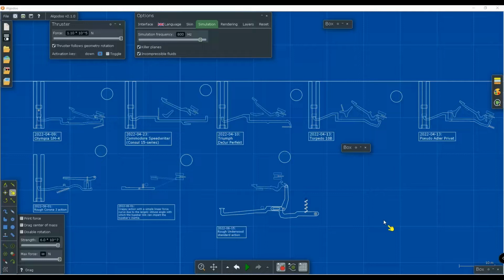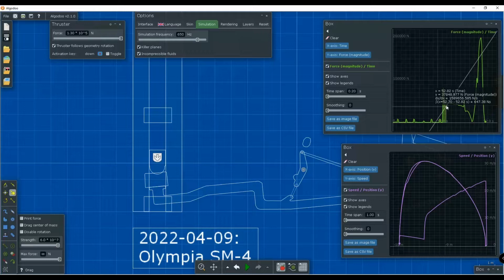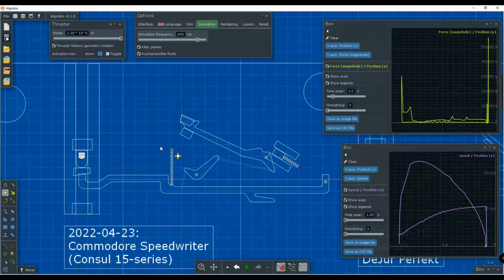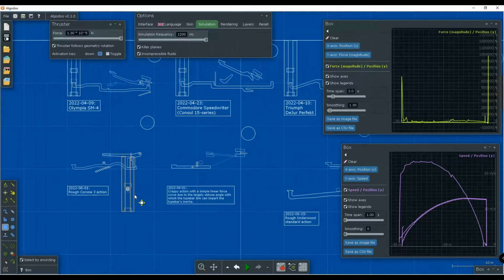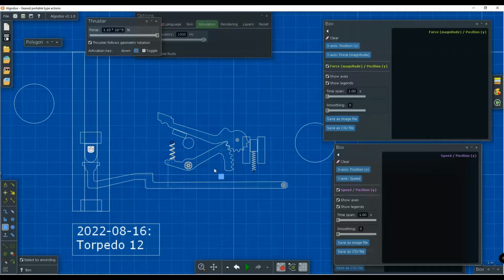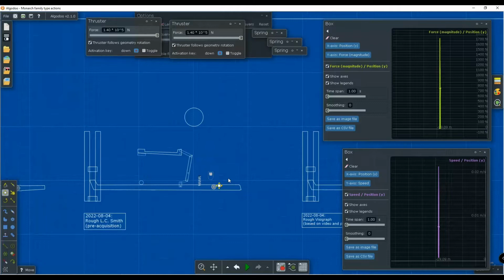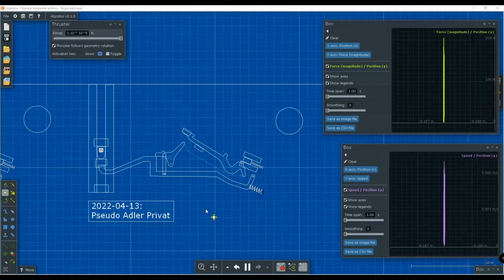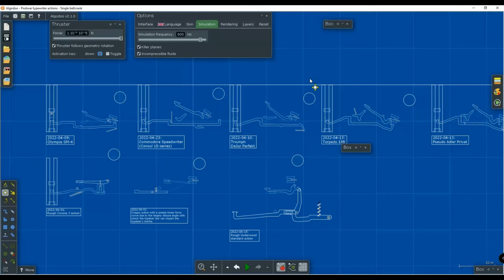Why different typewriters feel different - Type actions and force curves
Here is a more technical video going into why different typewriters feel different, and how one can objectively characterize their typing feel.

0:00 Intro. From left to right: 1960 Olympia SM-4, 1960s Commodore Speedwriter (Consul 15-Series), 1957 Triumph DeJur Perfekt, and 1960 or 1962 Torpedo 18B
00:28 Type actions, the mechanism that transmits finger motion to the typebars to print a character. Key levers. Bellcranks. Typebars. Links. Types of levers
1:51 Type action and bellcrank differences lead to different typing feels
3:06 Simulating type actions and force curves. The simulations were created using Algodoo: The keyboard sounds from hereon are from my IBM Model F AT.
3:44 Olympia SM-4 type action and force curve with respect to key displacement. While the type action was mostly the same, my 1940s Olympia Robust has a heavier and more tactile touch.
5:21 Force curves with respect to time. Differences in the shape of the force curve when with respect to key displacement or time are generally minor, though in the Torpedo's case, for example, the peak of the tactile arc is pushed a bit forward toward the end of the stroke.
5:42 Contribution of ribbon or escapement actuation. When the escapement actuation is late or the ribbon actuation springs are light, the feel of the keypress will be lighter and primarily "inertial" or "loose" in feel, being more likely to exhibit an arc or tactile decrease in force throughout the stroke. If the ribbon or escapement actuation is early and the return spring is heavy, it will feel primarily "springy" such that the keypress force generally increases throughout the stroke, which is a key feel I personally find displeasing and harder to type fast with since you are first to press the keys deeper rather than being able to release them sooner to free up your fingers for the next keystrokes.
6:21 Commodore Speedwriter (Consul 15-Series) type action and force curve. Different action geometry = different force curve = different keystroke feel. By a Typewriter Discord friend's description and my own experience, I would indeed describe it as having a "thock" feel, though that word normally describes a keyboard's _sound_ .
7:28 Force curve origin: Effect of minor errors in measurements.
8:18 Triumph DeJur Perfekt type action and force curve. Pre-1970s Adler portables used the same type action and effectively feel the same. Their type action barely changed since their inception in the 1930s, and hence the typing feel other than updates to the escapement and keytops.
8:49 Torpedo 18B type action and force curve. I forgot to increase the simulation frequency, whereby the peak should have been smoother. You don't get this smooth arc on mechanical keyboard switches except with rubber domes (the good ones) and Alps SKCM Brown. And consider that on typewriters, this is drawn out across 1.5 to 2 cm instead of 3 to 4 mm.
9:41 Corona No. 3 type action and force curve. From hereon, the simulations were made using rougher measurements. This predicted a similar touch (for individual keypresses) to the Torpedo 18B which in person I find to be the case when you remove the resistance from the ribbon actuation bar. The Corona No. 3 feels even more tactile and requires a different technique with the shorter key levers and shallower keyboard.
10:37 Underwood-style type action and force curve. Clones of this type action include the early Woodstock, early Triumph/Adler, early Urania, Continental, Kappel, Regina, Ideal, Orga. While all using the same style of type action, they all feel noticeably different. The "pin and slot" terminology was heard from Will Davis in
12:41 Torpedo 12 type action and force curve. Geared type actions include Remington Portable Models 1 to 5, the Diamant 28 and 30, possible the Olivetti MP1, the Groma Gromina, then this and the Torpedo 14 which should be identical to the Imperial Good Companions that were based on them.
13:50 Fox and Monarch standard type actions and force curves
15:10 L.C. Smith type action and force curve
15:40 Visigraph type action and force curve, based on and
16:16 Early Remington No. 10 type action and force curve
18:01 Adler Privat type action and force curve
20:23 Conclusion

What you can expect to see on this channel:
- Soon: Typewriter, switch, and keyboard collecting, Romantic Era piano performances (Chopin, Liszt, Schumann, Alkan etc.), "perfectionist" Lego builds and mods.
- Within a year: Programming, computer architecture, model ship building, worldbuilding?, conlangs?, philosophy?
- In the following years: Independent watchmaking, making a unique typewriters from scratch, "revolutionizing" the concert grand.